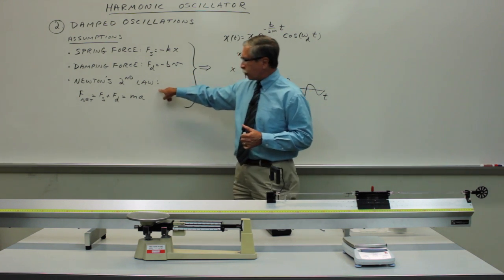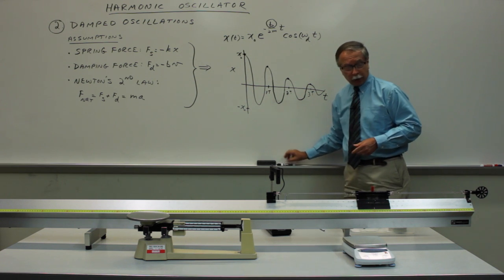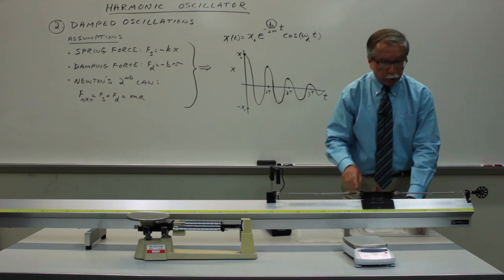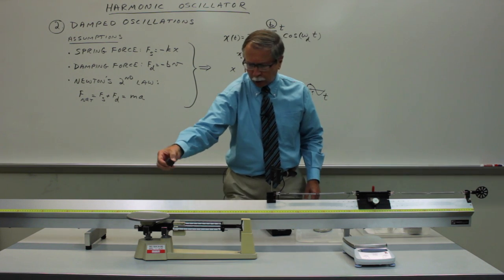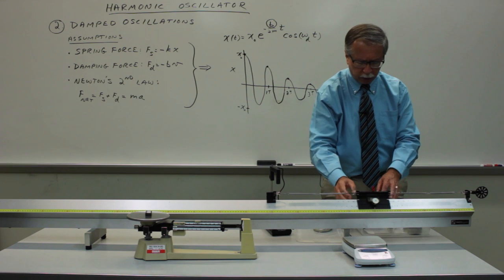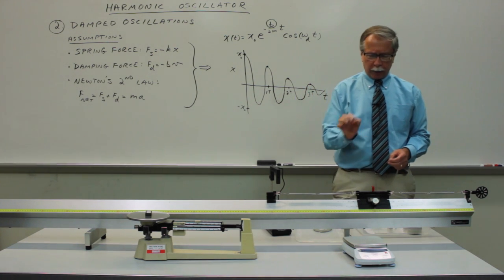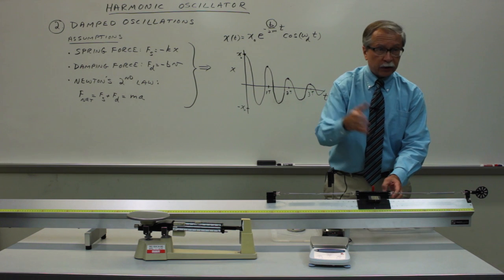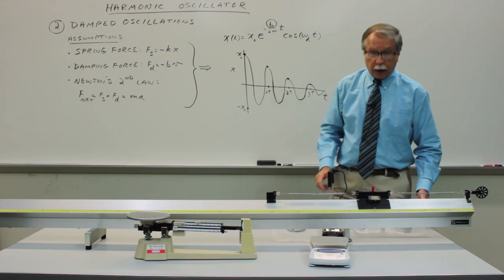Harmonic Oscillator--Damped Oscillations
.This video describes the ``damped oscillation'' part of the series of labs on the harmonic oscillator.